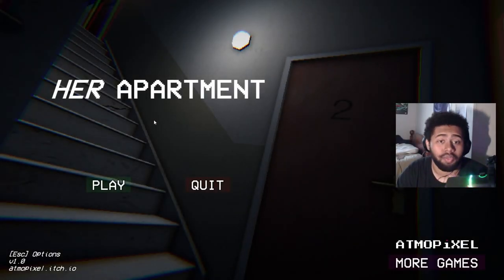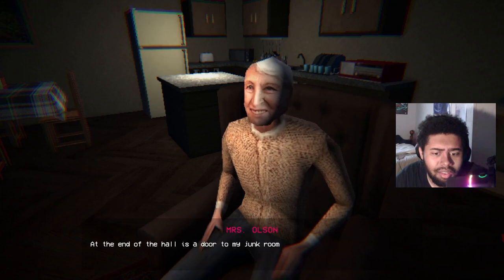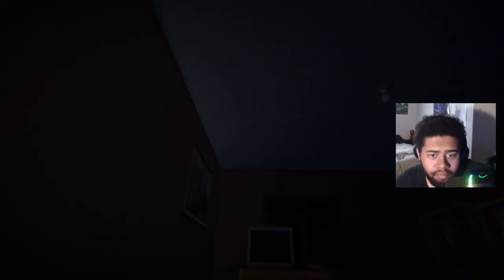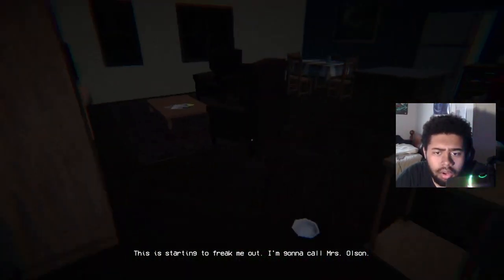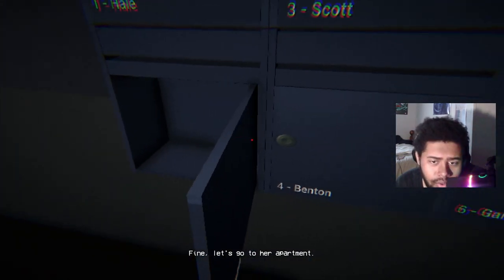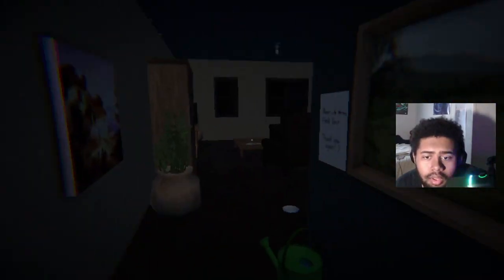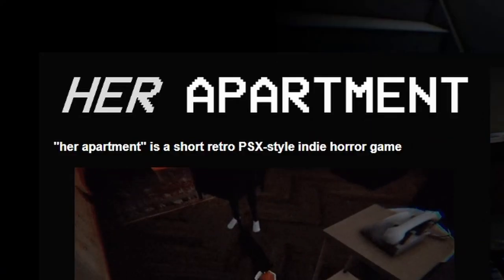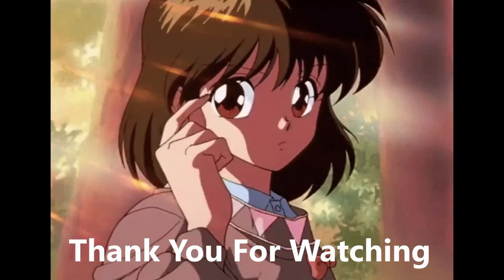House Sitting For This Lady Gone Wrong - Her Apartment